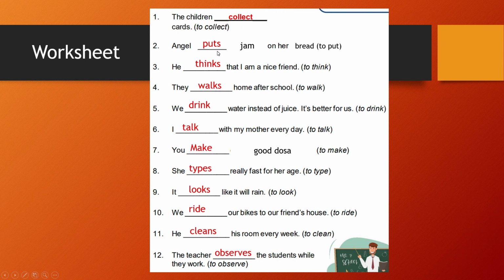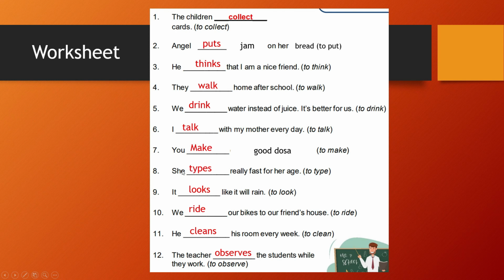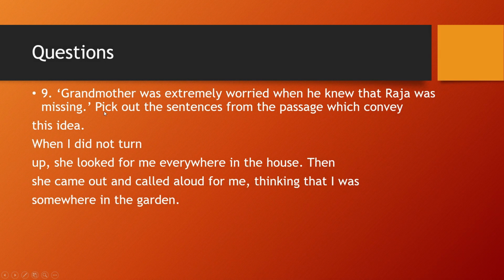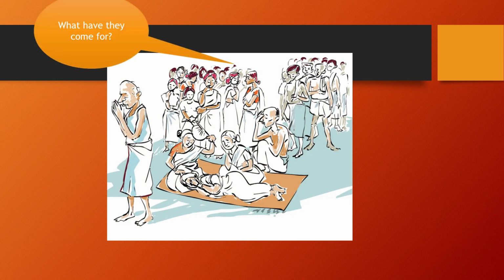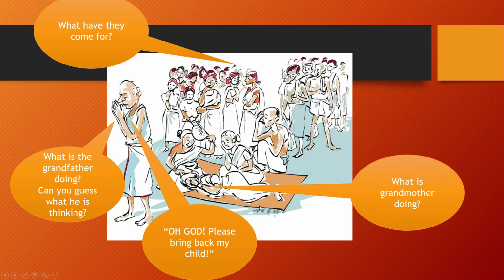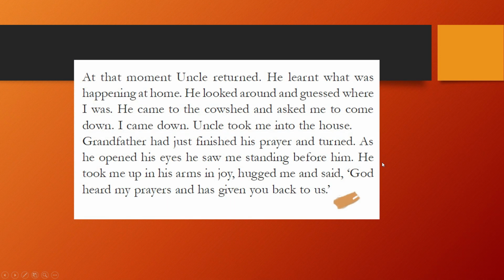Std 6 English Unit 1 Part 3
In this video, we will learn the passage The News Spreads till the end of Raja's story.